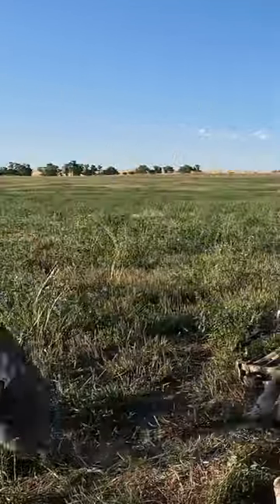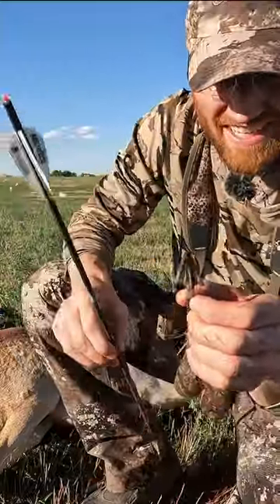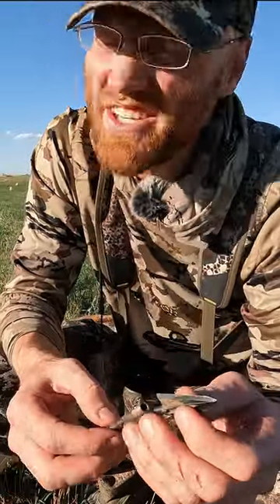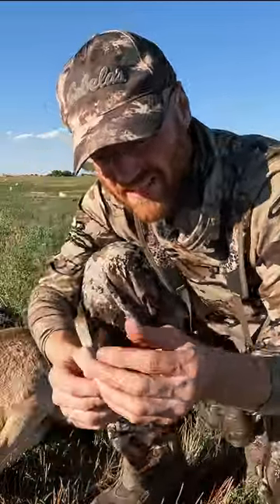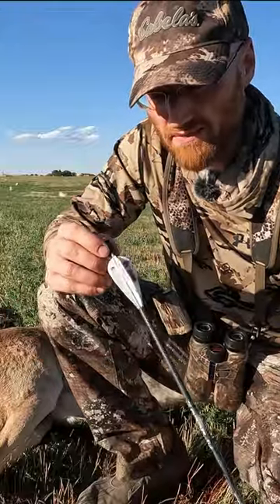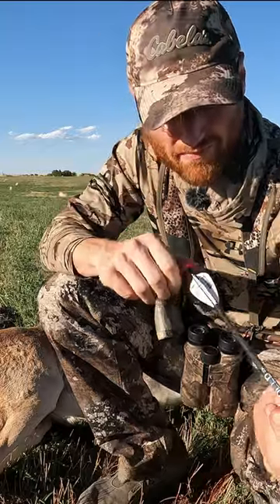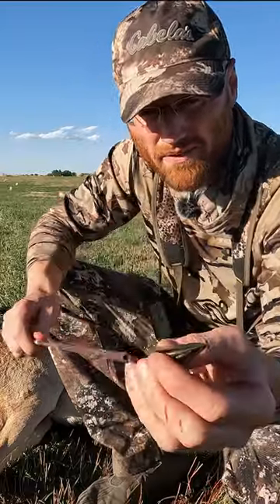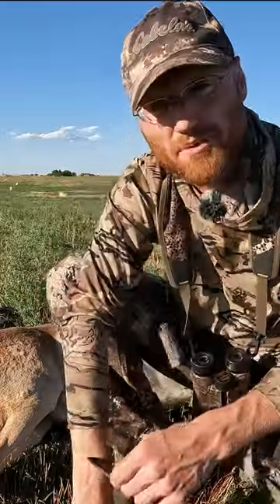ONLY HUNTERS: Broadhead Bevel Tuning (Banned on TikTok)